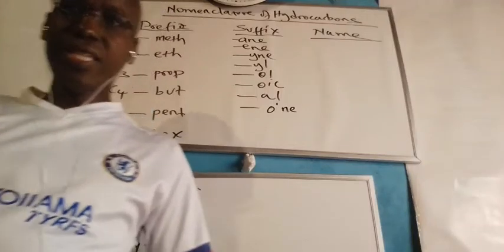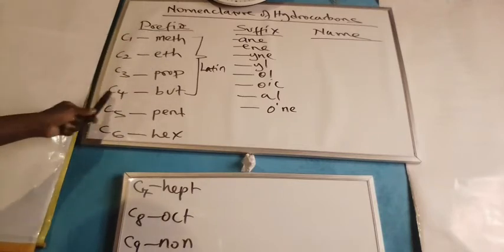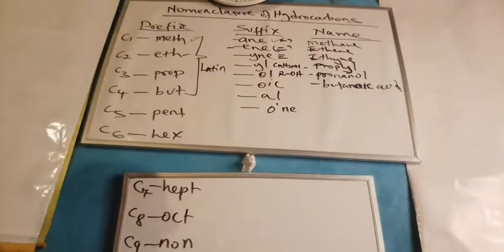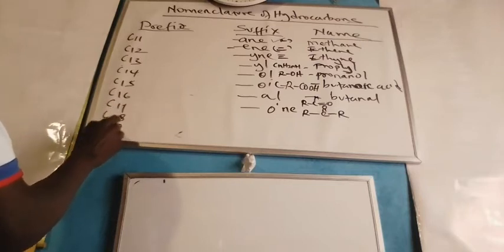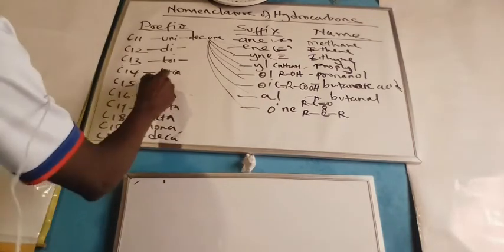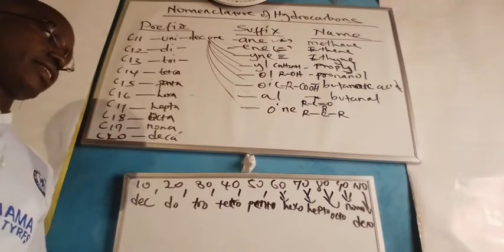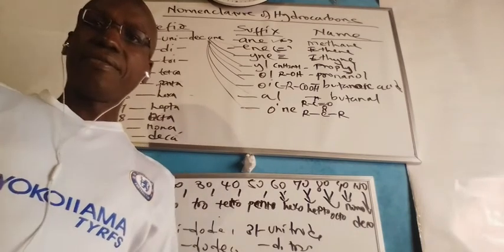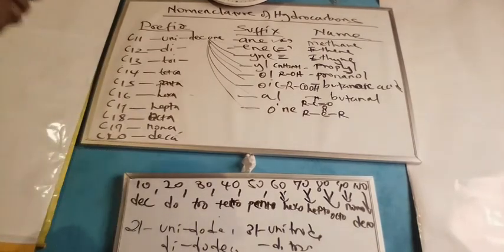Nomenclature of Hydrocarbons